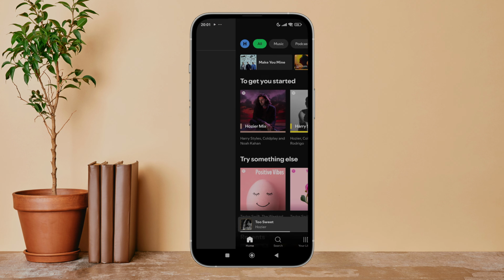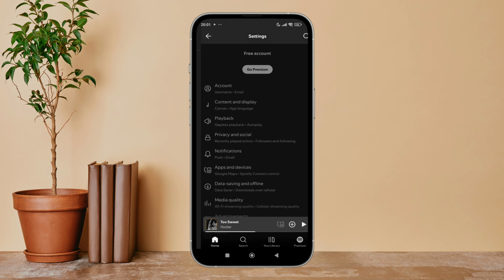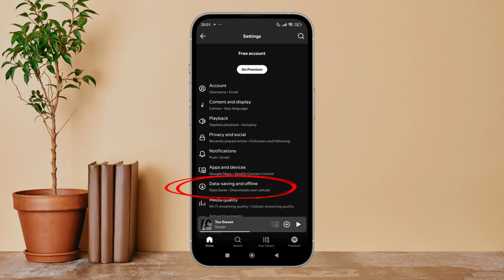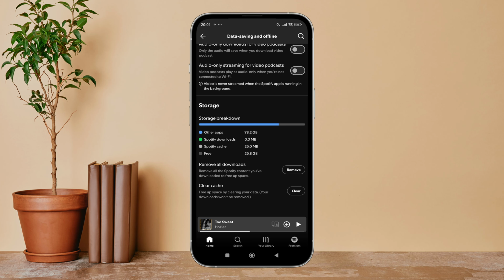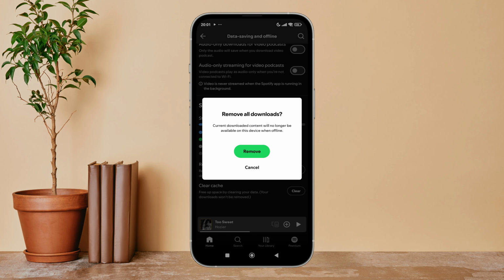Remove All Downloads On Spotify. |Technologyglance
Running low on storage or want to start fresh with your Spotify downloads? In this tutorial, we’ll show you how to remove all downloaded songs, albums, and playlists from your device on Spotify. Clearing your downloads is a great way to free up space and manage your storage effectively. Follow this quick, step-by-step guide to delete all downloads on Spotify and optimize your device’s storage. Watch now to learn how!